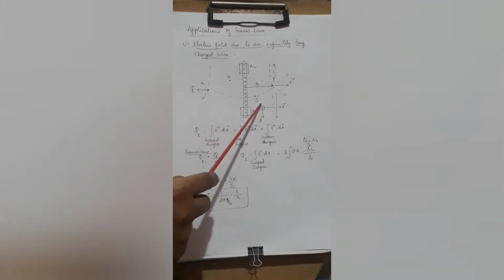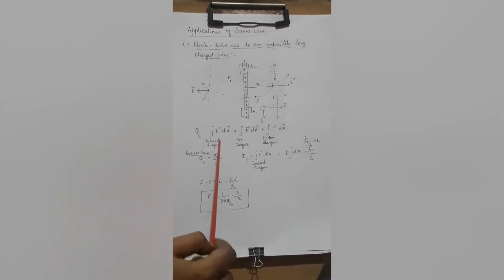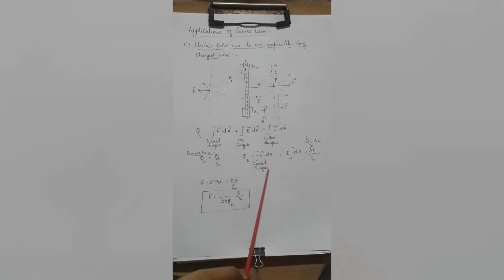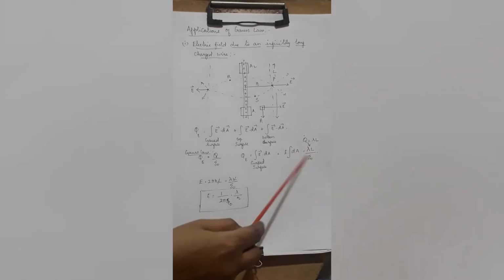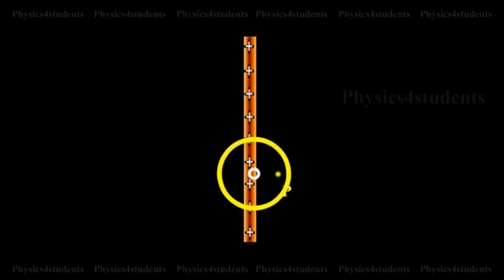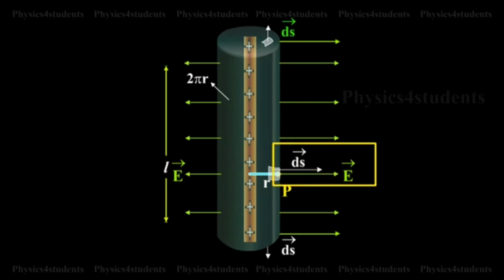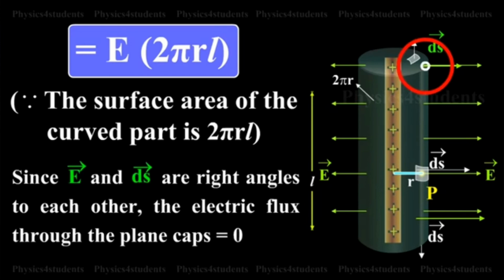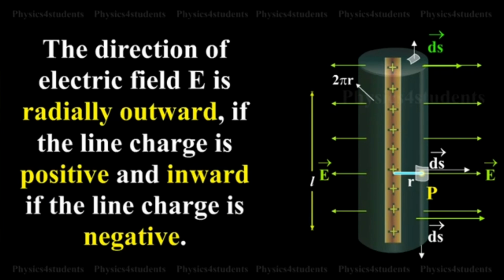Ch 1 Electrostatics- electric field due to a long conductor